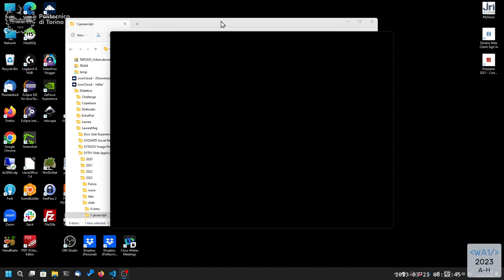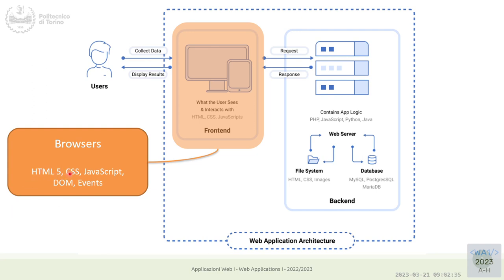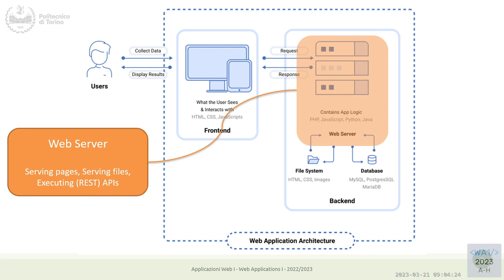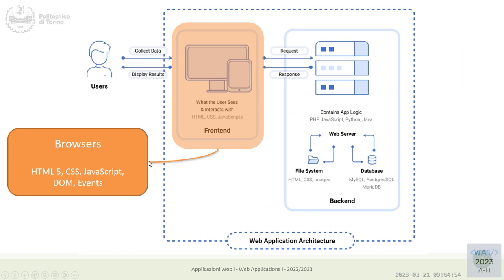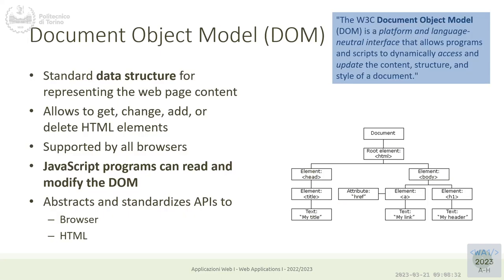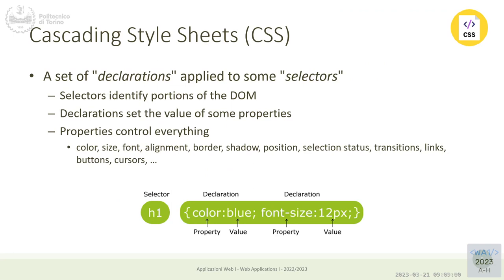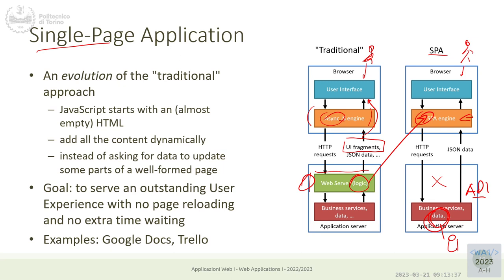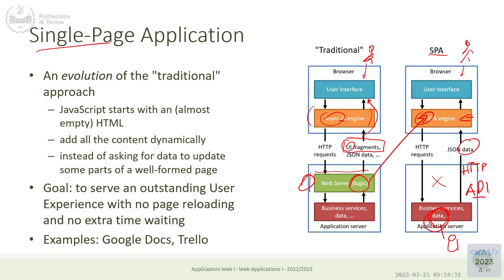WA1-2023-L09b: HTML and CSS: Example-driven review of Reading 1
Lecture 09b, date 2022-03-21: HTML and CSS: Example-driven review of Reading 1.